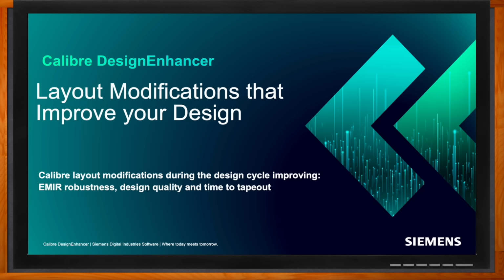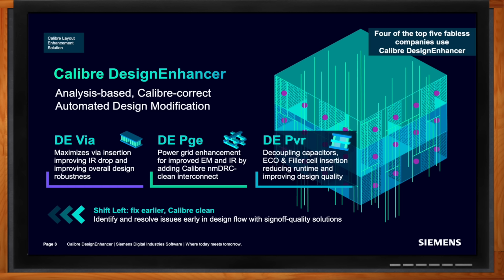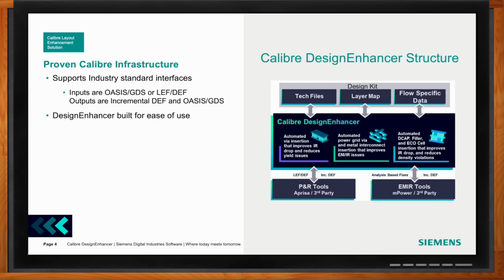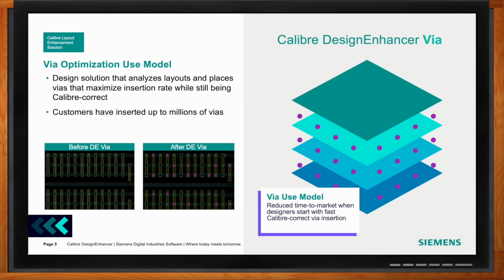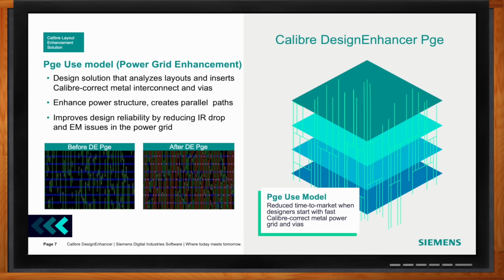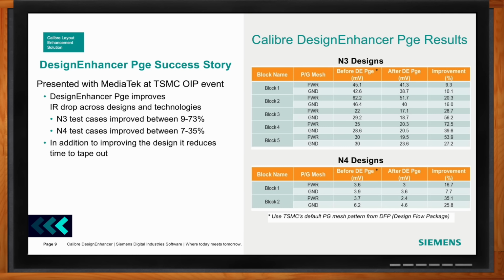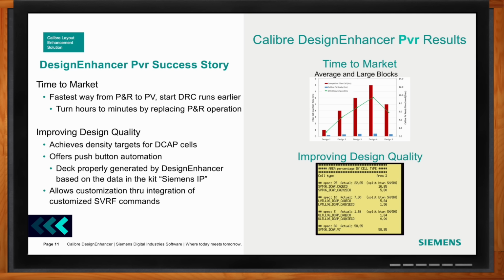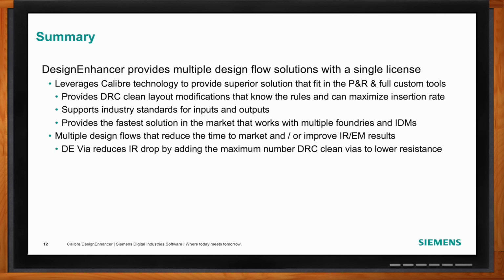Calibre DesignEnhancer: Layout Modifications that Improve your Design -- Siemens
December 16, 2024 -- In this episode of Chalk Talk, Jeff Wilson from Siemens and Amelia Dalton investigate the variety of benefits that the Calibre DesignEnhancer brings to IC design and how this tool suite can be used to find and fix critical design stage issues. They also explore how the Calibre DesignEnhancer can Identify and resolve issues early in design flow with sign-off quality solutions and how you can utilize Calibre DesignEnhancer for your next design.

Read the whitepaper called "Calibre DesignEnhancer design-stage layout modification improves power management faster and earlier":